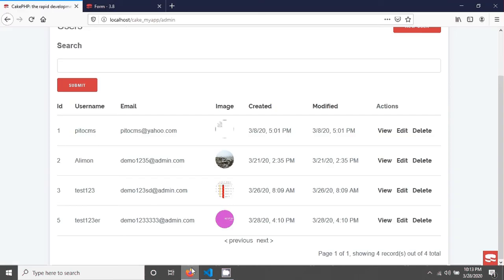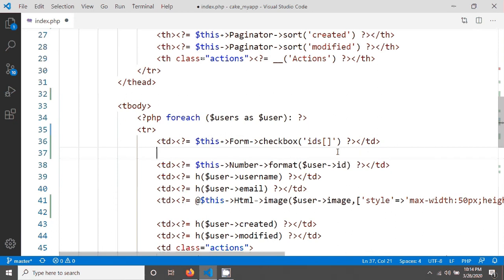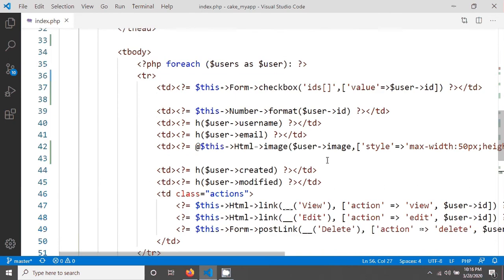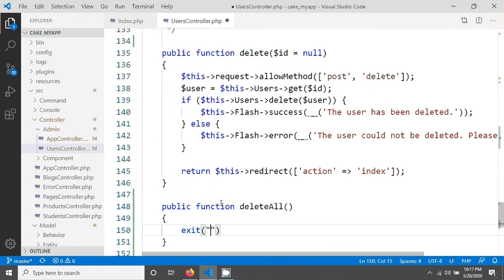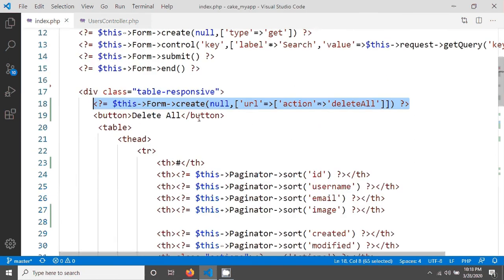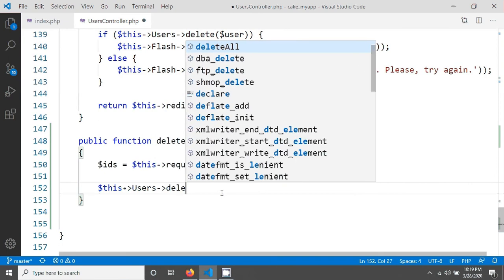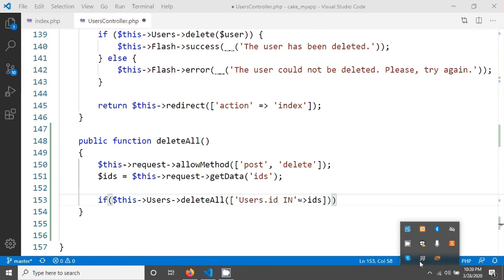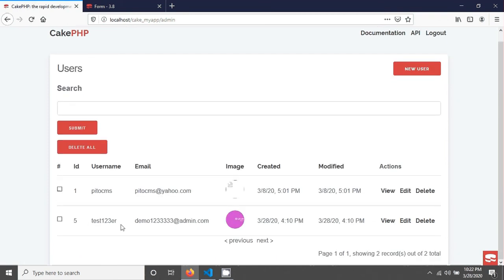CakePHP 4 delete multiple records(25)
This tutorial on cakephp delete multiple records.